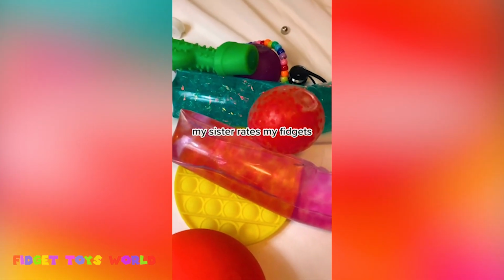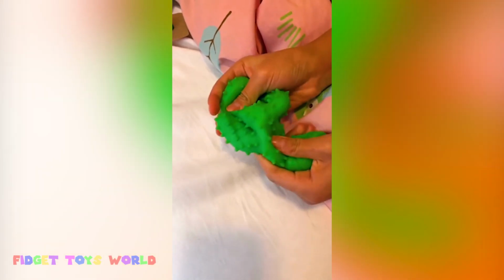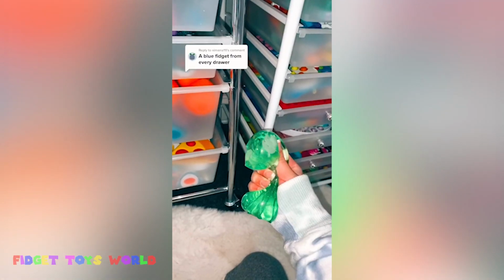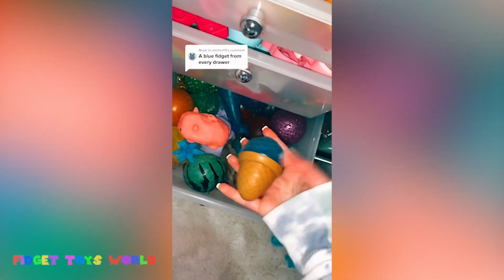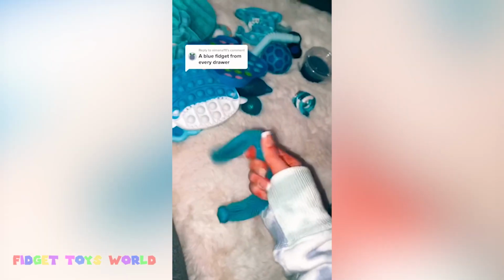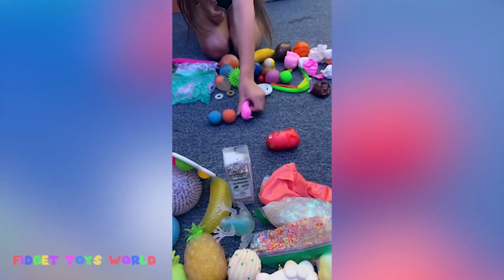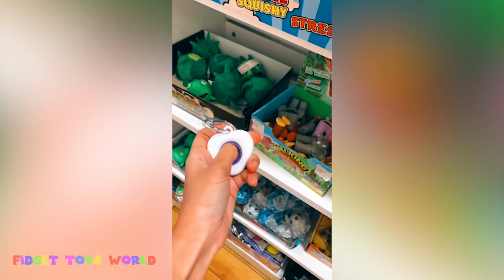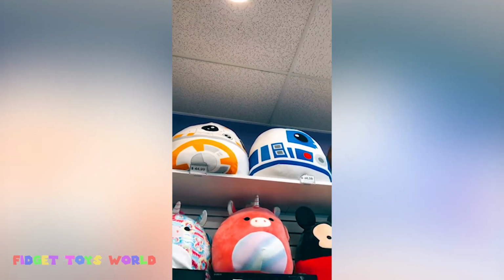Fidget Toys TikTok Compilation #122 ⚡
🌊I am not the creator of these videos, I take them from tiktok. I hope to bring joy and comfort to everyone 🥳